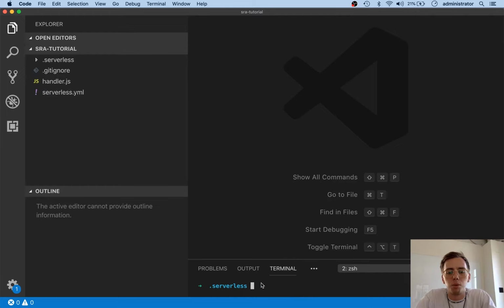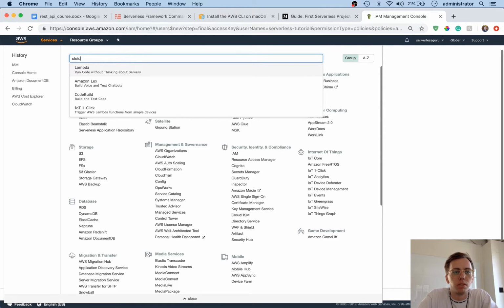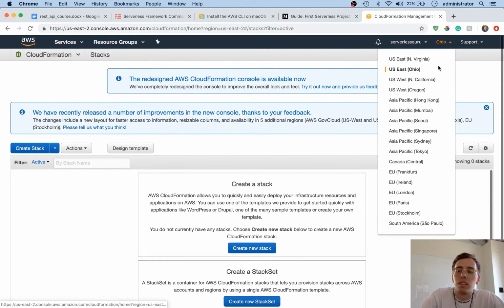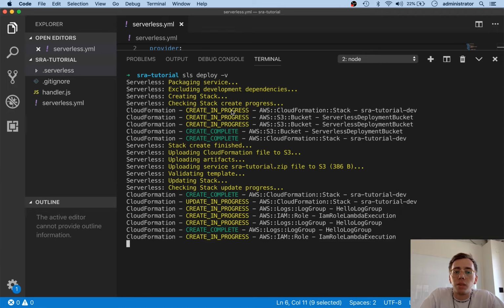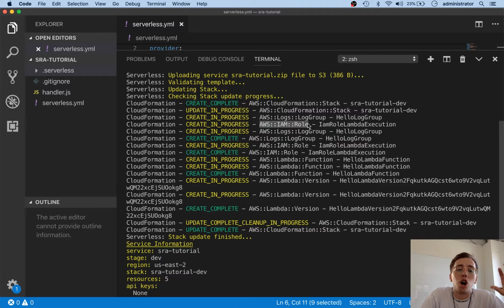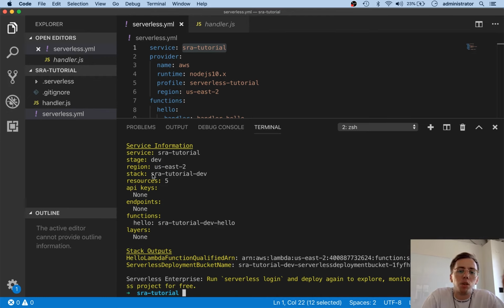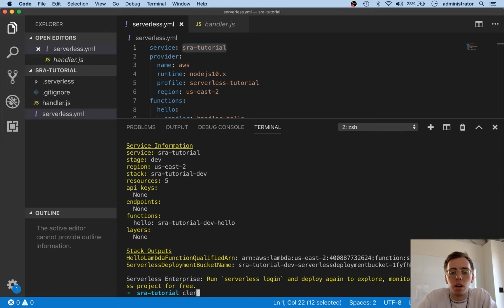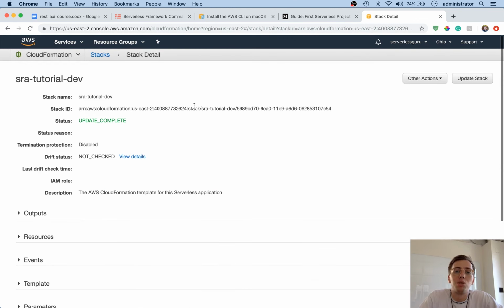Serverless: Zero to Paid Professional - 17h SLS Basic Project Deploy